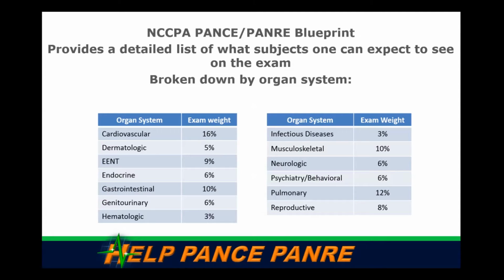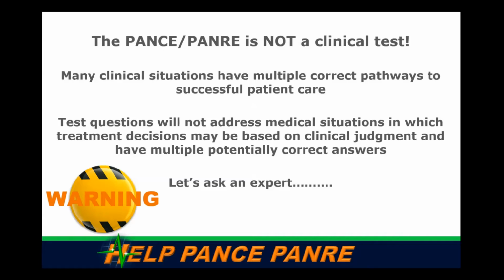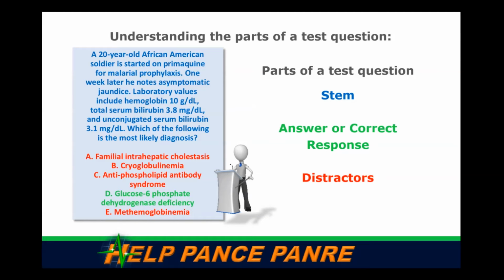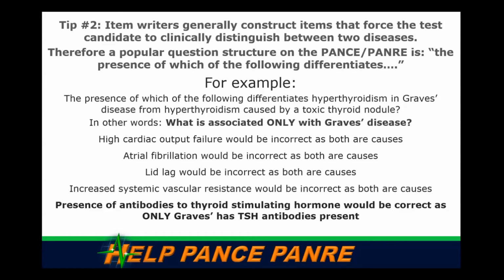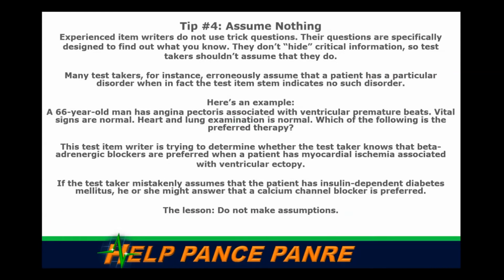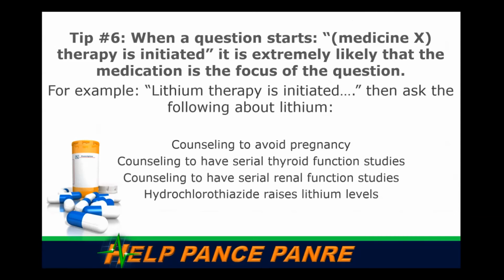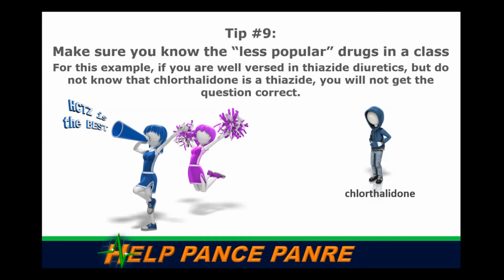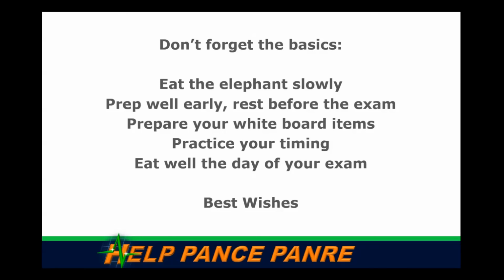New PANCE PANRE Tips and Strategies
Description HELP PANCE PANRE online PA exam review course. The most complete review on the web. All NCCPA blueprint topics covered in fully linked presentations plus videos with key exam points.   4800+ questions. Full mock PANCE/PANRE written by past NCCPA test item writers. 160+ comparison tables. 98+% Pass rate 100% money back guarantee. FA Davis PA exam review online included! We are proud to have helped thousands of our colleagues pass their PANCE or PANRE.